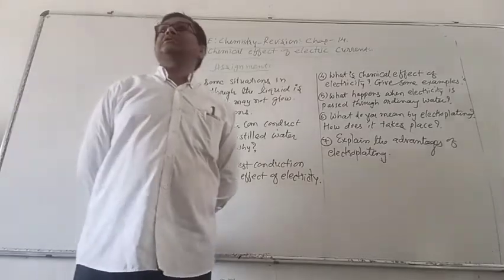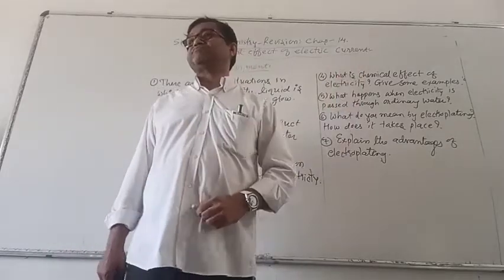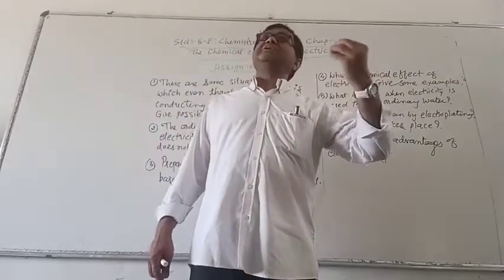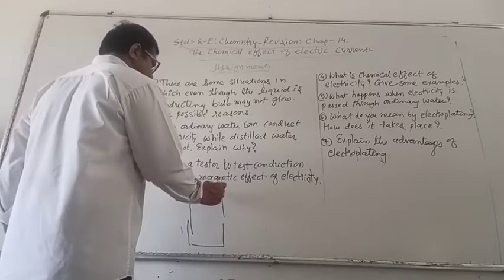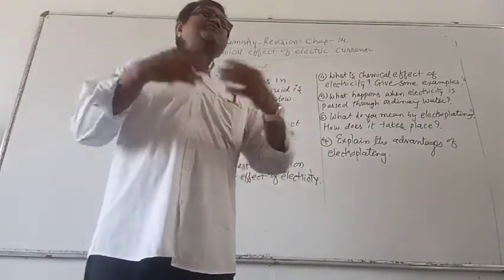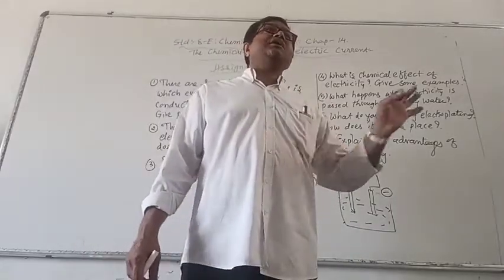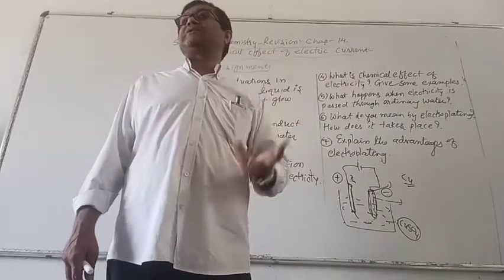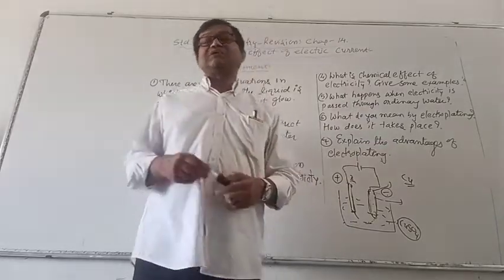STD8-E CHEMISTRY REVISION CHAP-14(FINAL VIDEO)